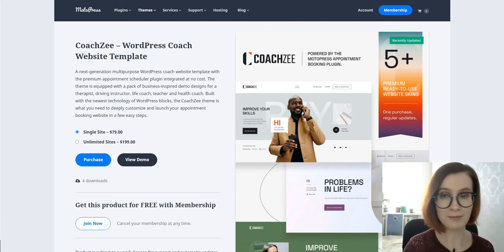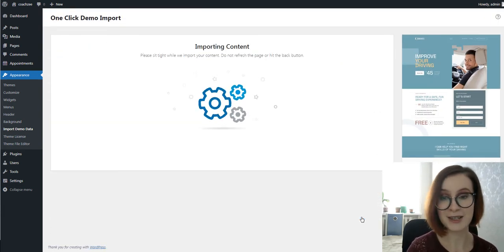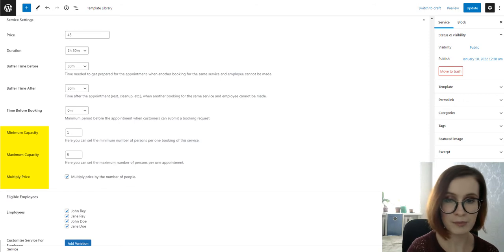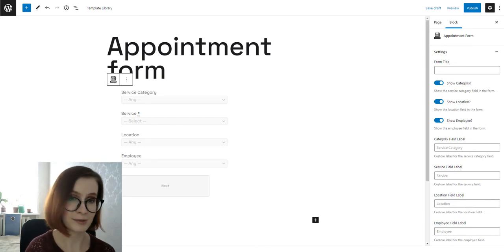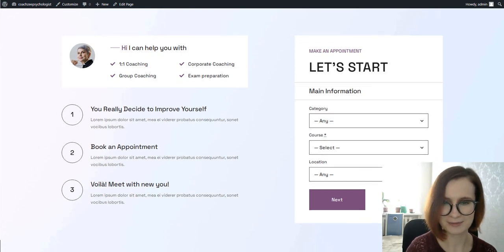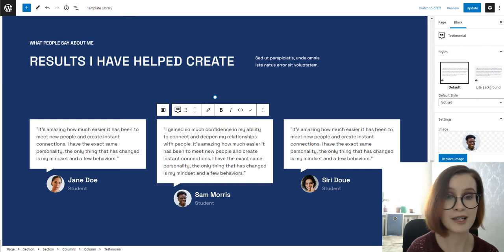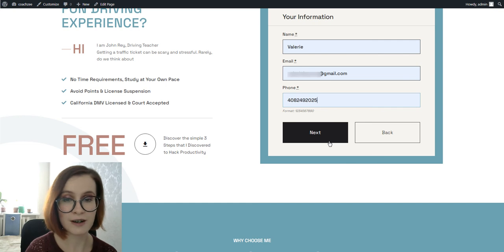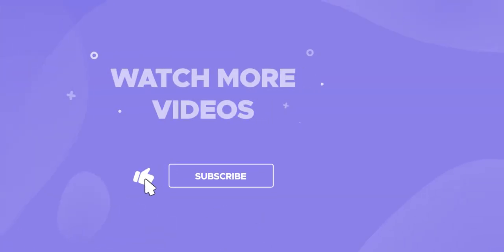Best WordPress Coach Website Template: 5 Demos, Automated Consultation Scheduling & More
In this video, we're taking a look at the main demos of the CoachZee coach website template for WordPress. This coach theme includes five turnkey demos for a therapist, driving instructor, life coach, teacher and health coach, which are fully customizable to suit any needs. The theme is powered by the MotoPress Appointment Booking plugin (included for free) allowing you to schedule coach appointments with fully automated features.

00:00 Intro
00:47 Installation
02:00 The Appointment booking  plugin basics
06:28 Crucial elements every coach website should have
10:28 Appointment Booking Flow
12:00 Briefly about Getwid